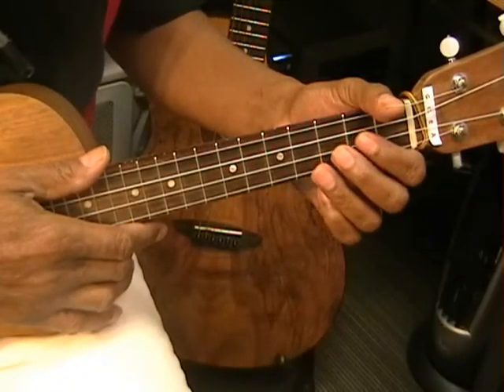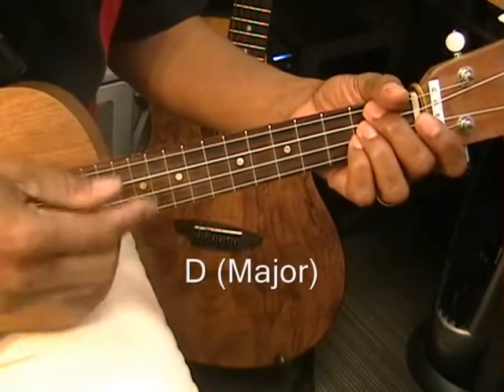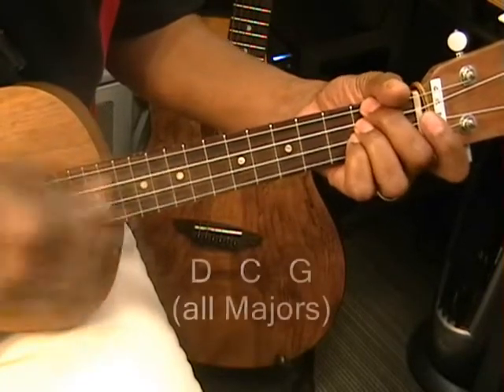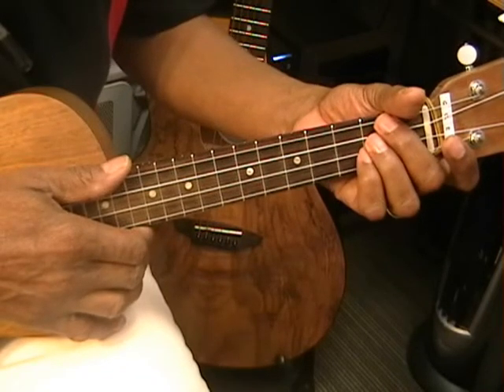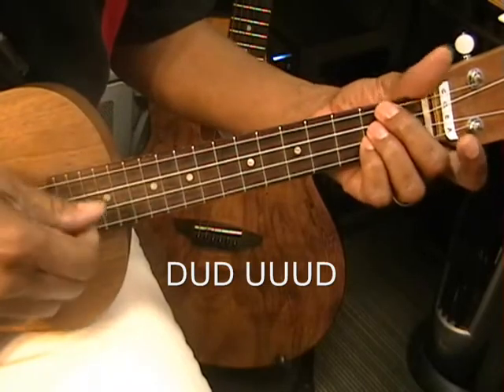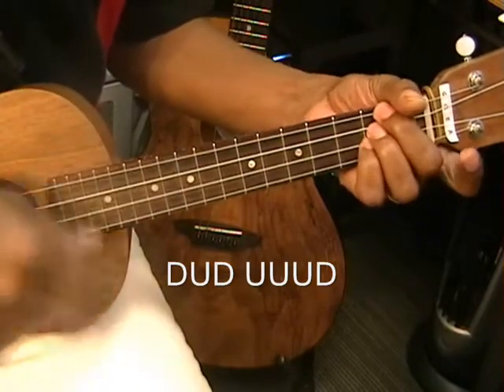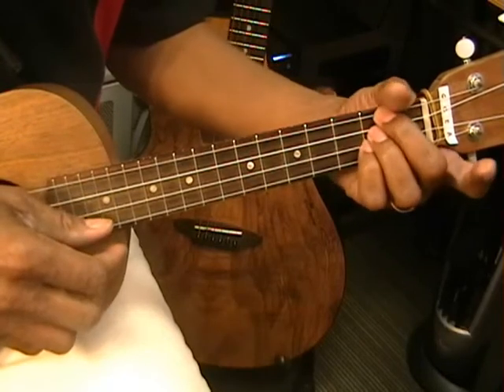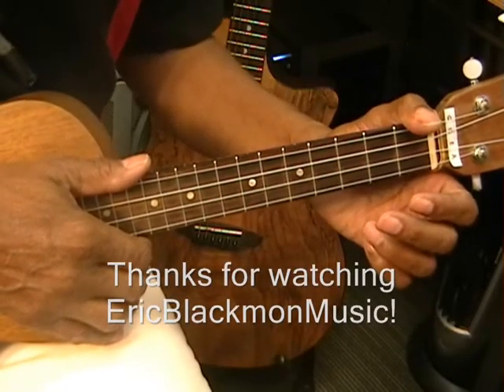How To Play ROYALS Lorde On Ukulele EASY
A Ukulele Blast From The Past!  Strumming = D UD U U UD
Eric Blackmon Music Ukulele
Eric Blackmon Guitar
How To Get Rich Musically
YouTube Shooter
How To Make Money With Music